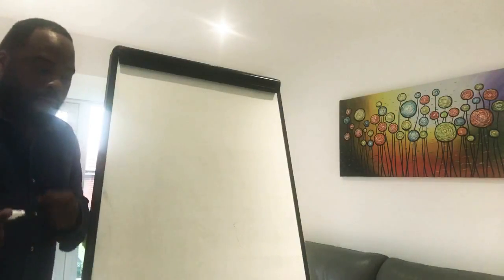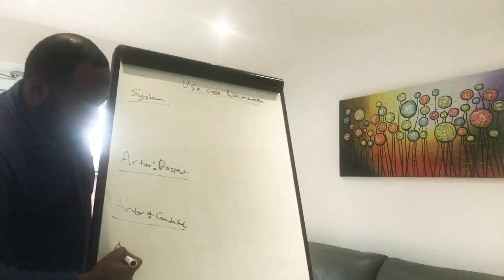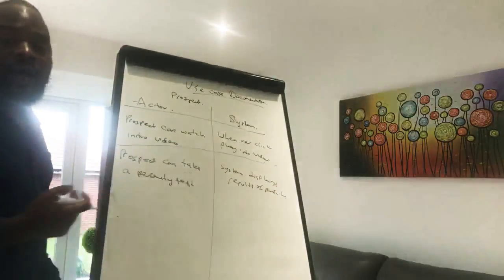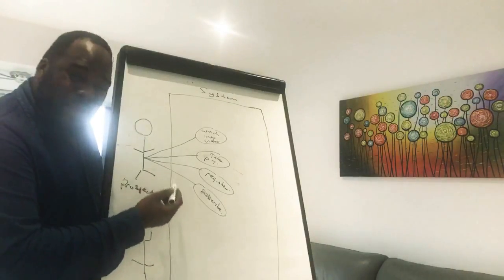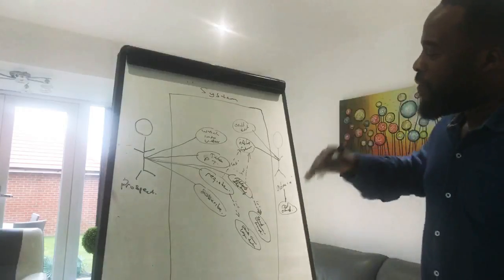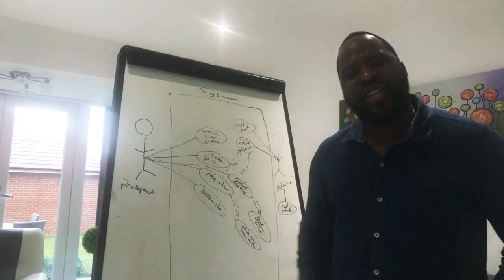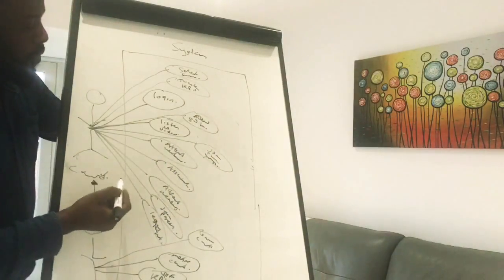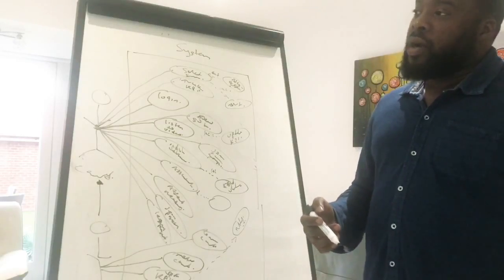Early stages of Requirement gathering Part 3